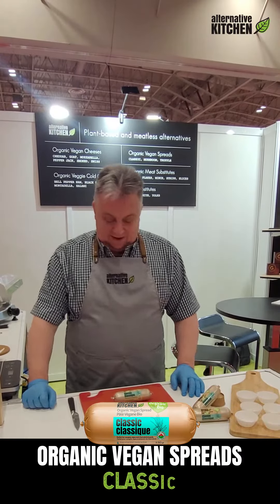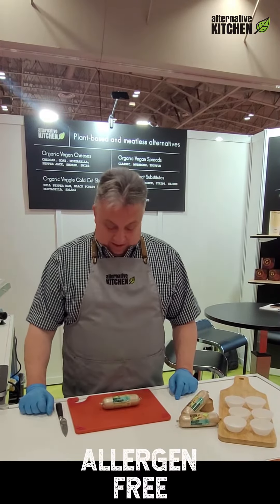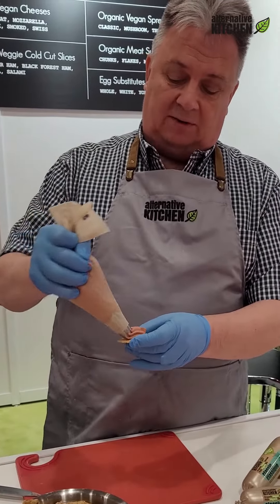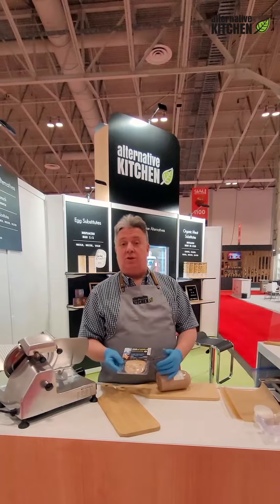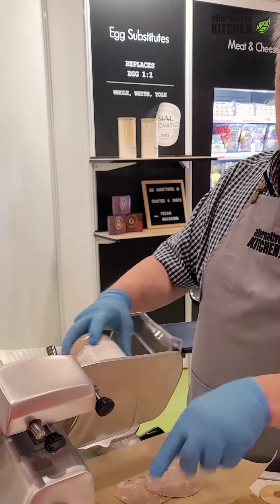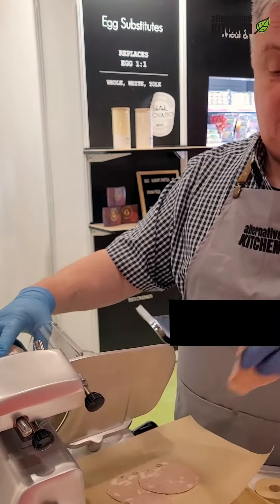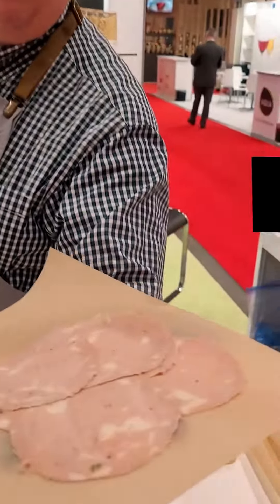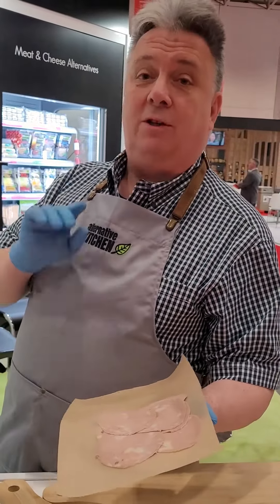SIAL CANADA - Toronto 2023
A Special Thank You to all the visitors that stopped by our booth and tasted our products !

Team Alternative Kitchen will be back in Toronto for the @UNFICanada Innovation and the @CHFAToronto shows.